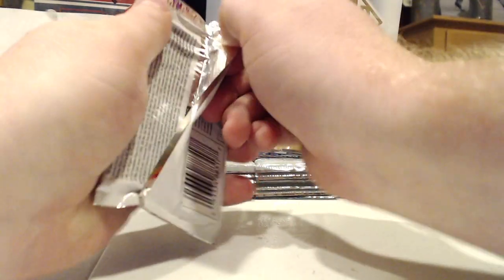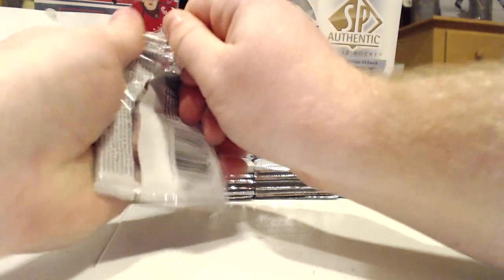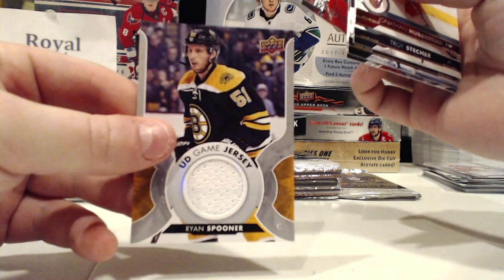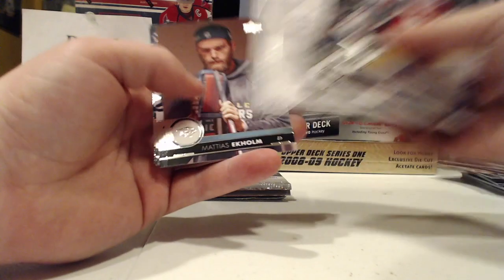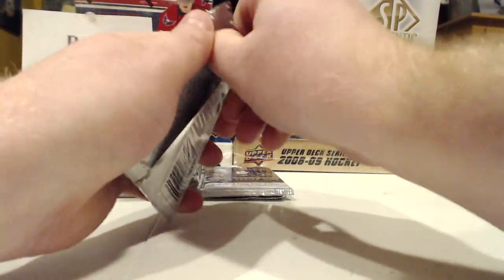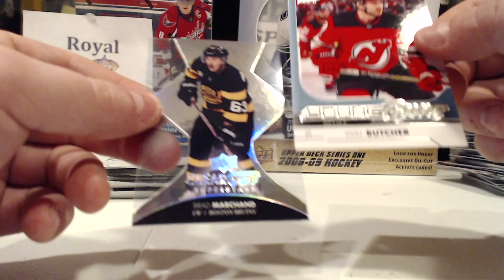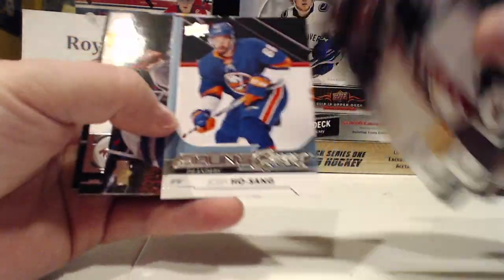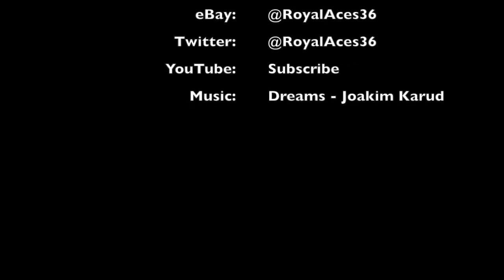2017-18 Upper Deck Series One Hockey Hobby Box